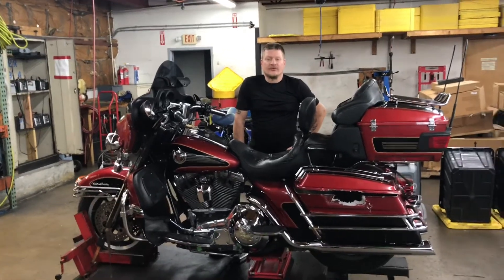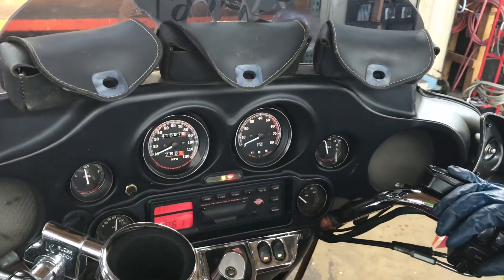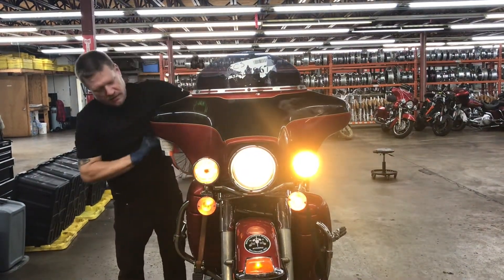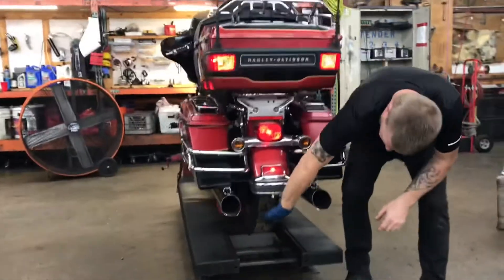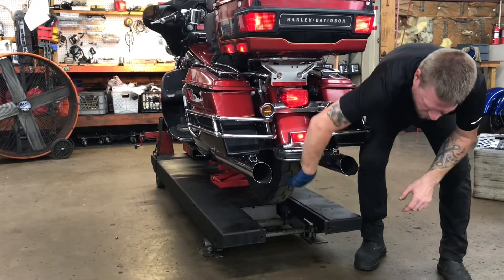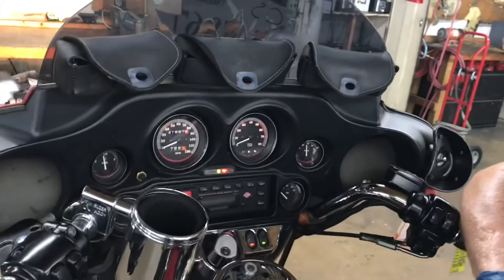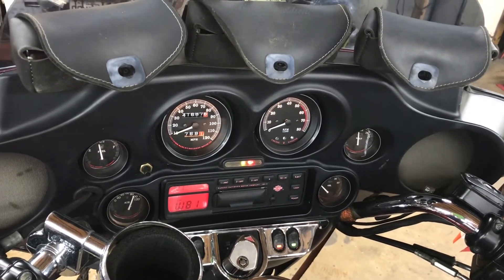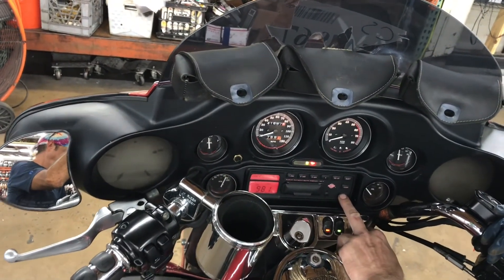1998 Harley-Davidson Electra Glide Ultra Classic FLHTCUI (41,687) 3221 Fallen Cycles